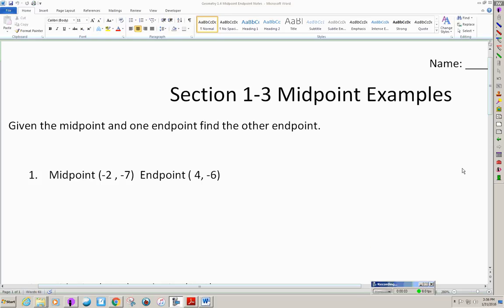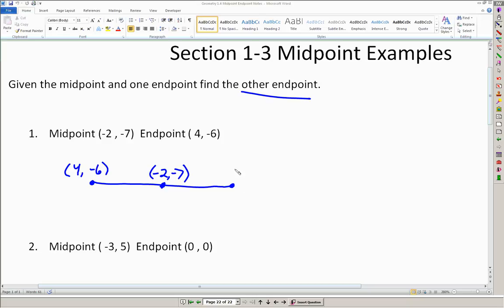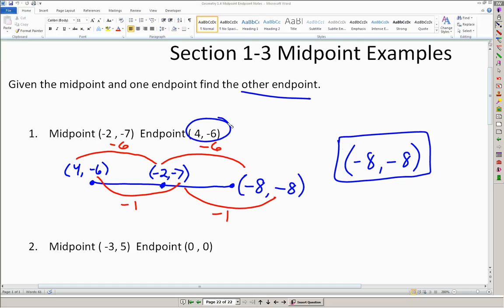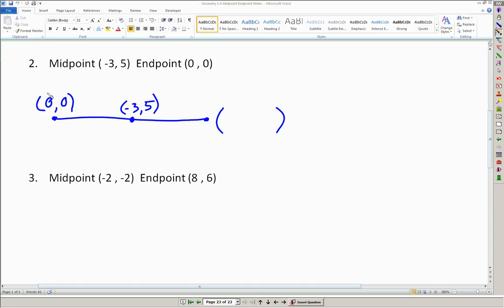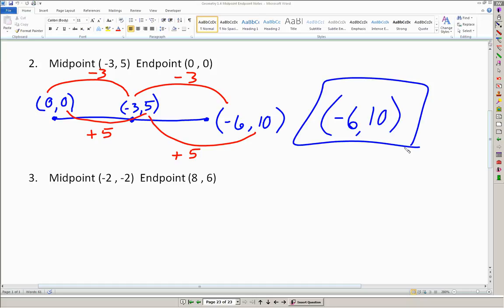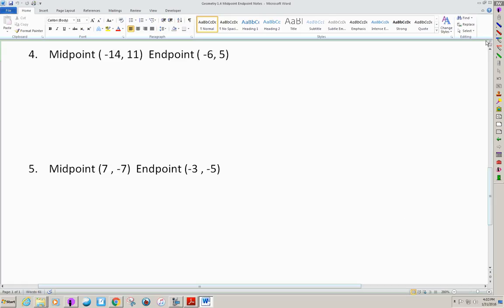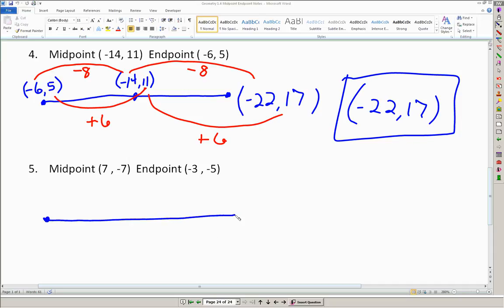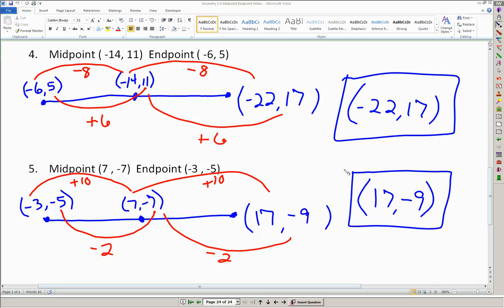Geometry 1.4 IM1 Midpoint Examples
Given midpoint and one endpoint, find the other endpoint.